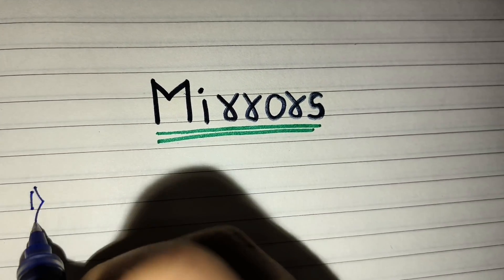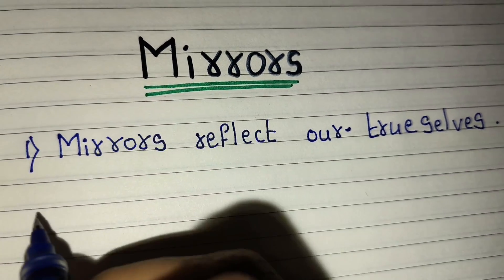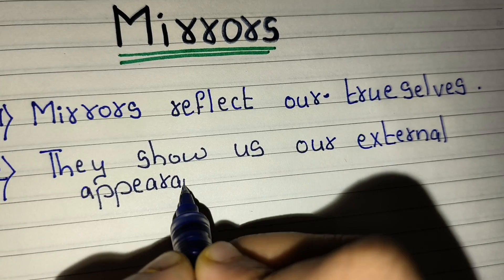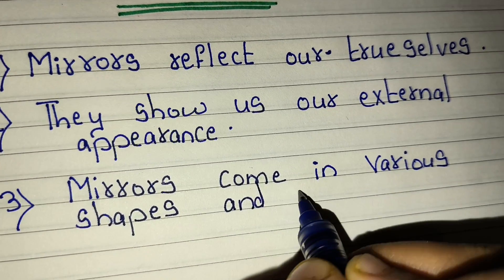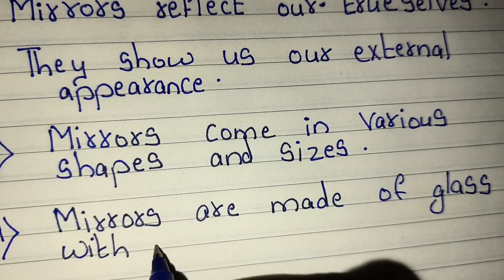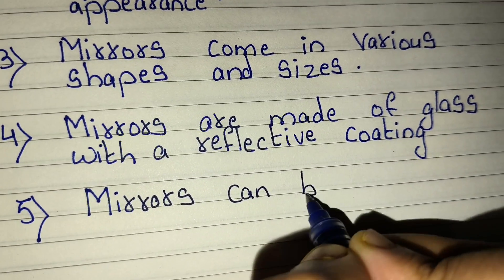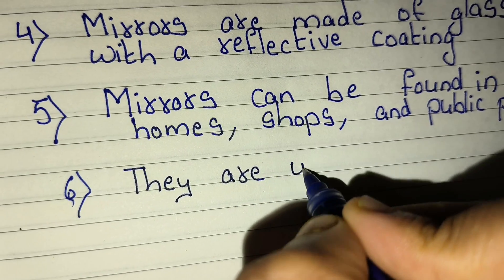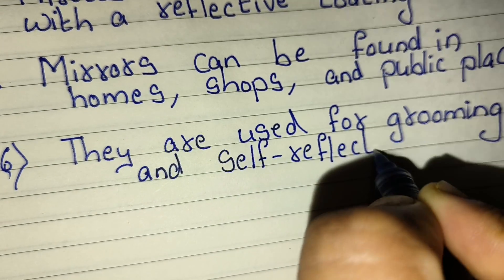Essay on Mirror /5 lines on Mirror/ Few sentences about Mirror / Mirror essay